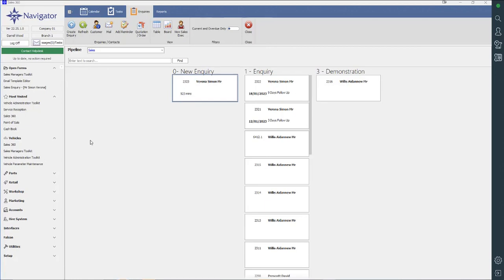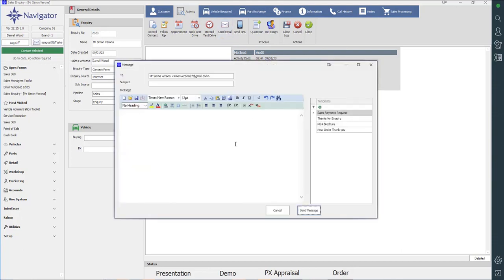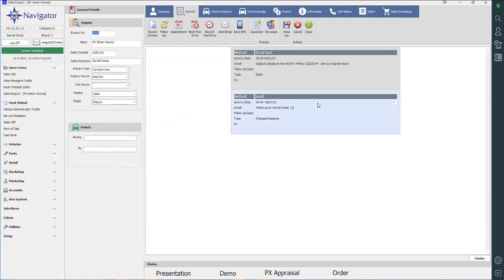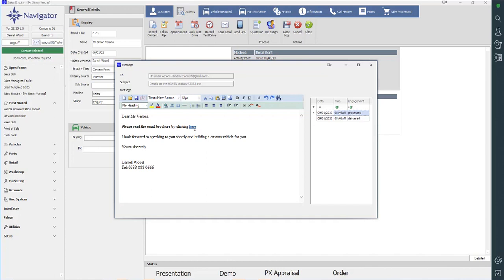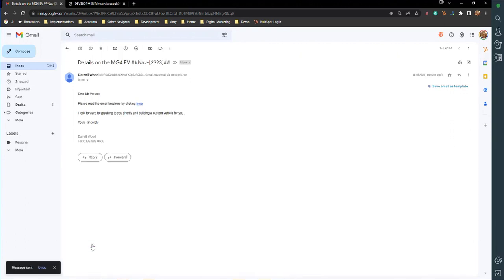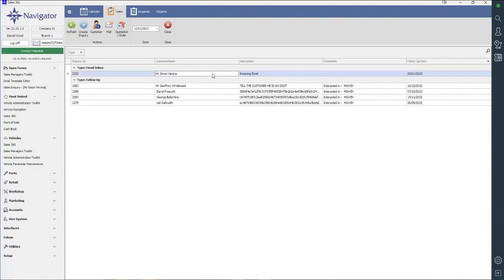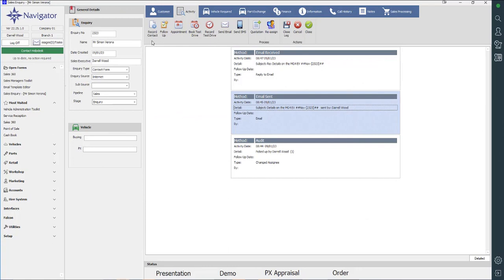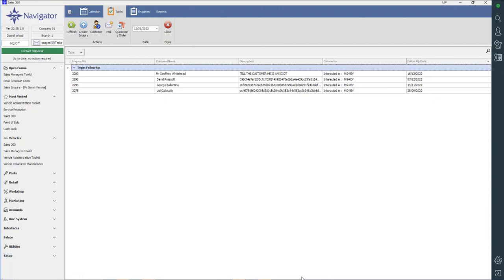Using Email with Sales 360 : Navigator Dealer Management System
Email is an important method of communicating with Prospects.

See how Navigator Sales 360 gives a Sales Executive to easily send and receive emails from prospects with ease.